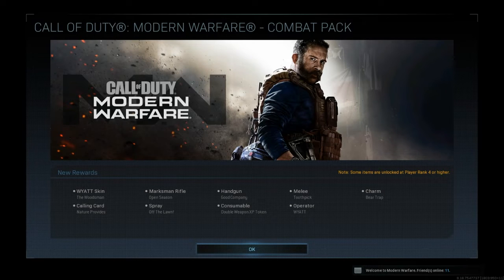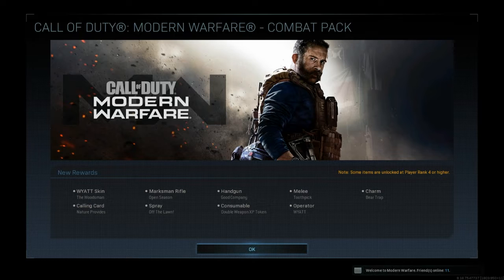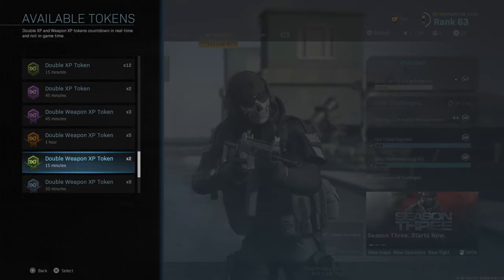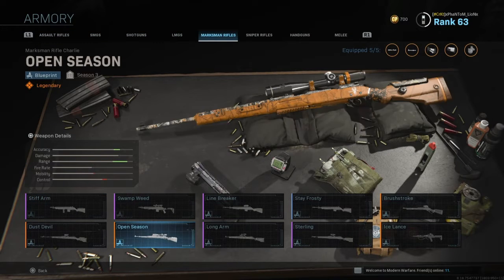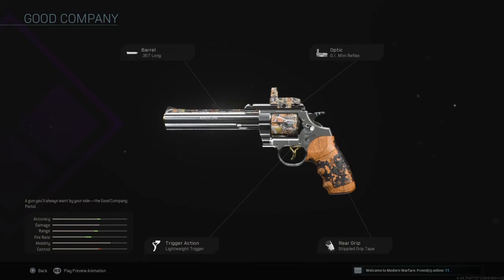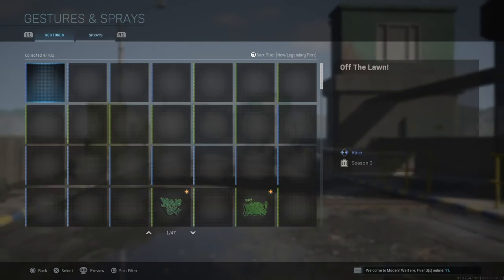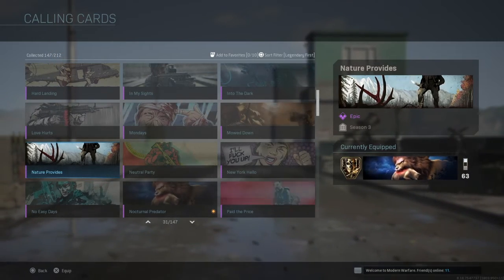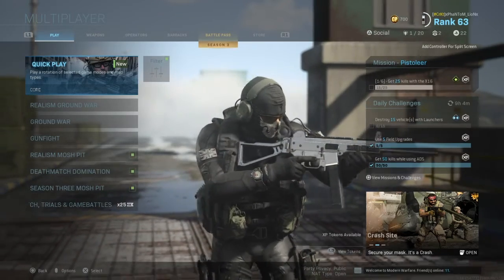THE *NEW* FREE SEASON THREE COMBAT PACK in Modern Warfare!!!